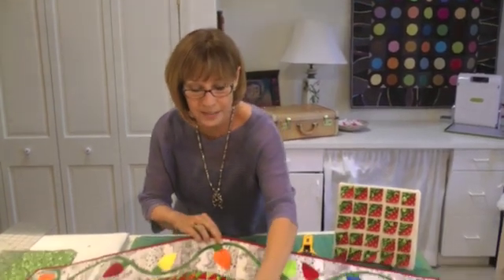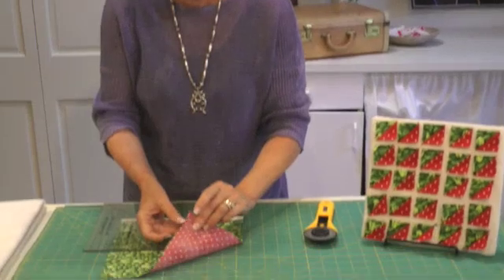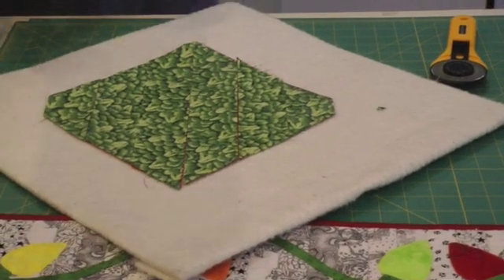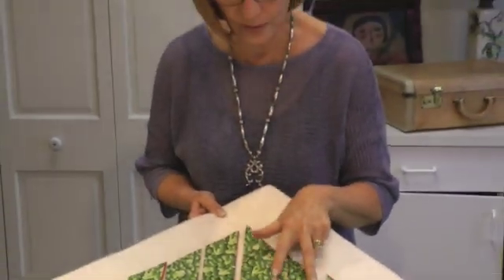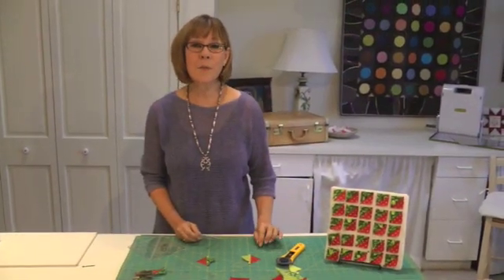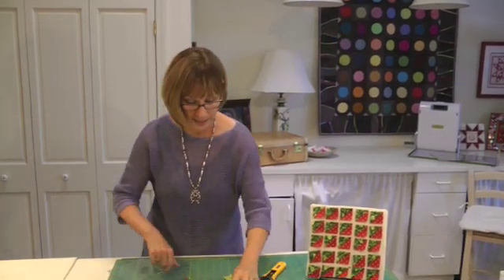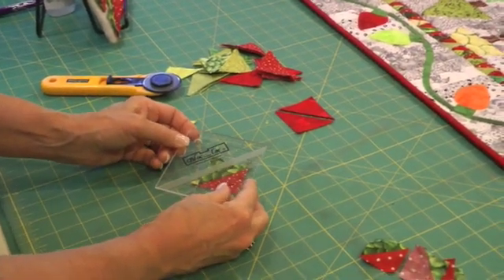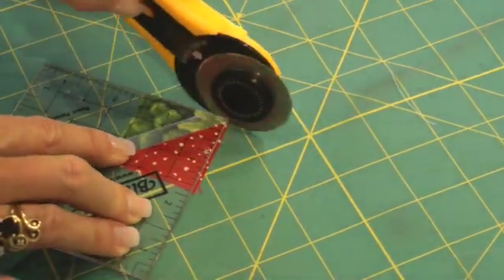Holiday Lights: Half-Square Triangle Inner Border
Alex shows you two ways to make half-square triangles for the inner border.